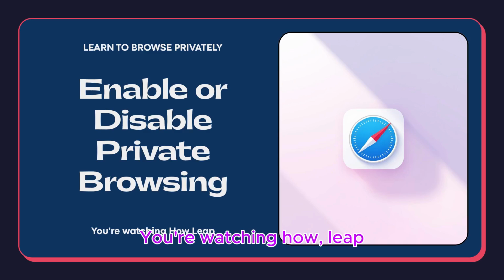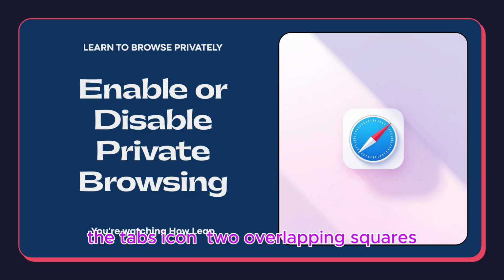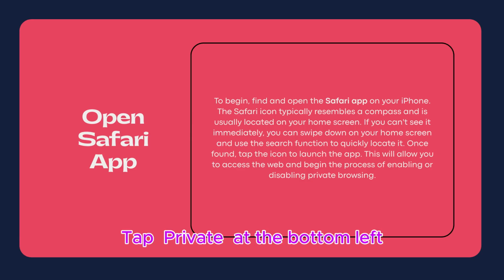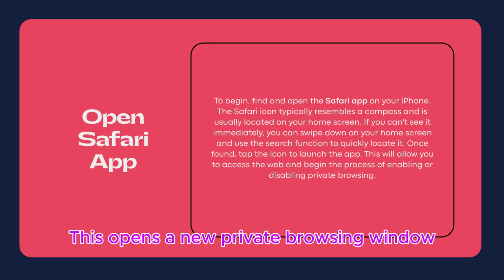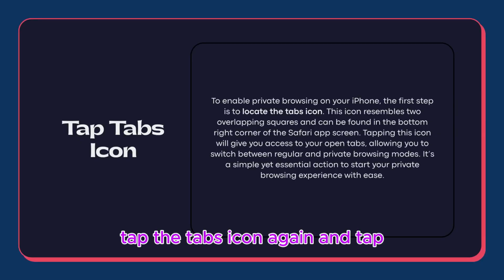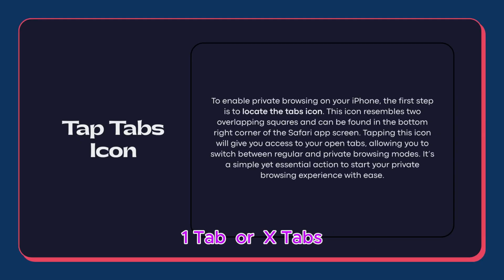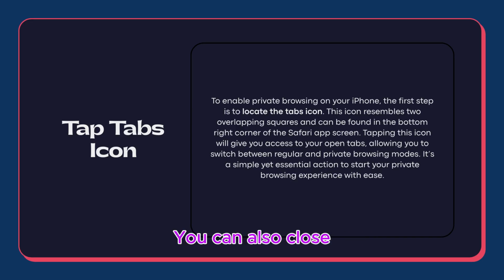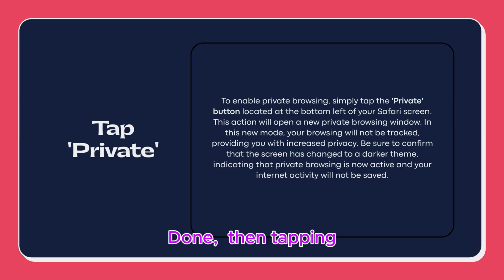How To Enable Or Disable Private Browsing On iPhone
Secure your online activity with our straightforward guide on **How To Enable Or Disable Private Browsing On iPhone**, providing a clear, step-by-step walkthrough for managing your privacy in Safari. This essential tutorial from How Leap demonstrates the simple gestures to open a private tab and exactly how to switch back to standard browsing when you're done. We cover both the process for models with a Home button and the latest iPhones without one, showing you how to access the Tab Switcher, tap the Tab Groups button in the center, and select "Private" to enable it, or uncheck it to disable private browsing on iPhone. Learn how private mode prevents your browsing history and autofill information from being saved, and how to quickly close all private tabs at once. At How Leap, we turn complex settings into simple actions. If this video helped you understand how to enable or disable private browsing on iPhone, please support us by liking, subscribing to How Leap for more helpful tech tutorials, and hitting the bell for our latest tips.